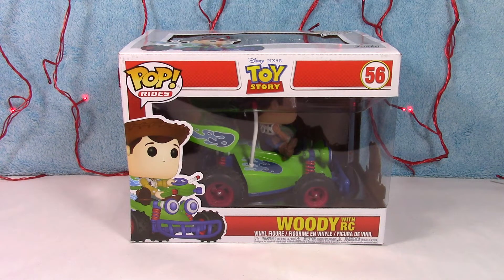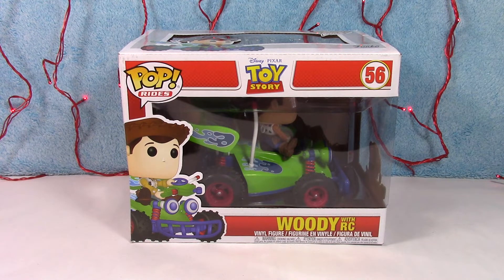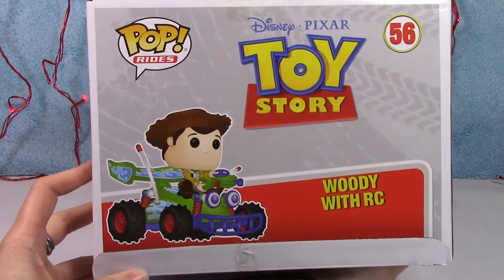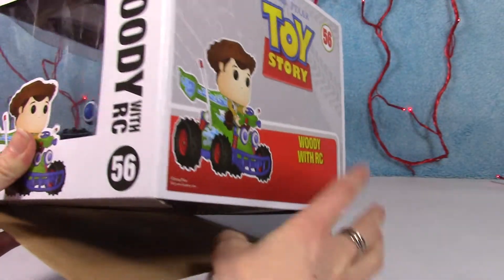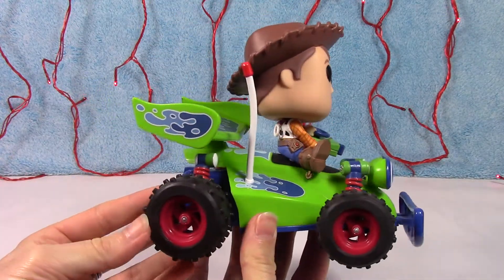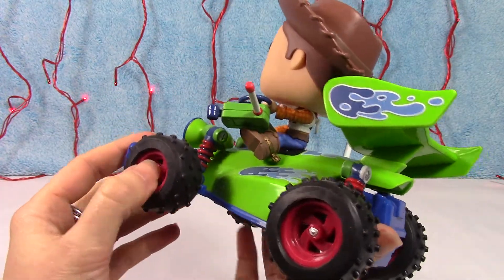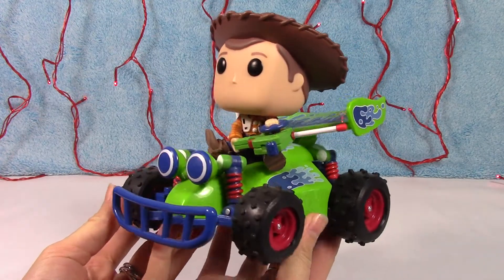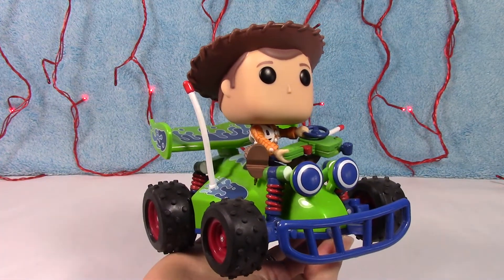Funko POP Rides Woody w/ RC Toy Story 4 Unboxing Review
This video features the Funko POP Ride of Woody with RC Car from the Disney Movie 'Toy Story 4'.
What a cute figure!!  I love it!